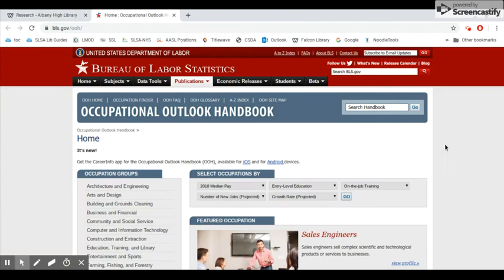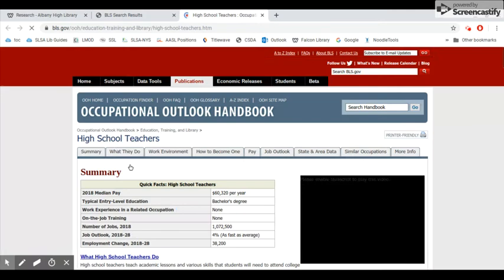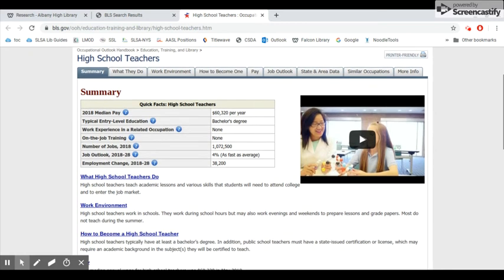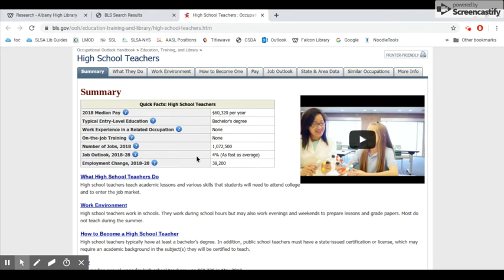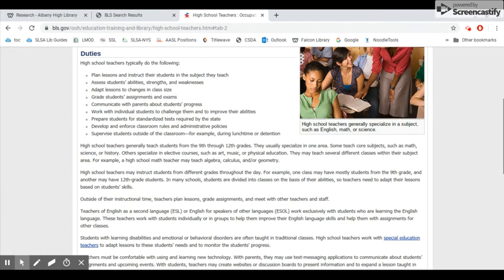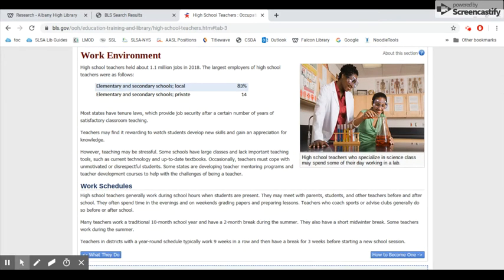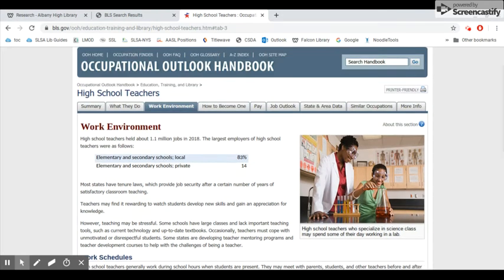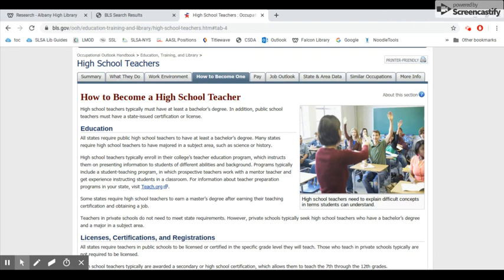How to Research the Occupational Outlook Handbook Online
For students looking for career information including education, salary, skills, and more, this is a short instructional video on how to use the Bureau of Labor Statistics' Occupational Outlook Handbook.